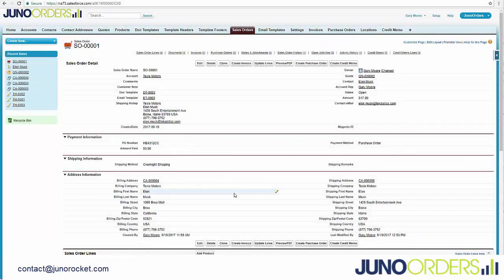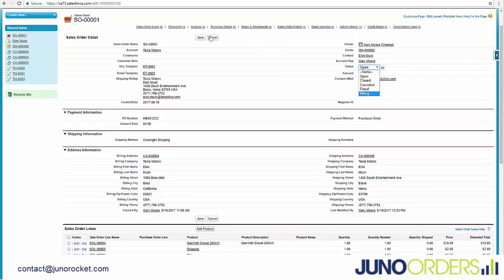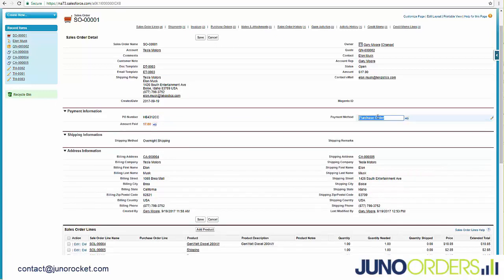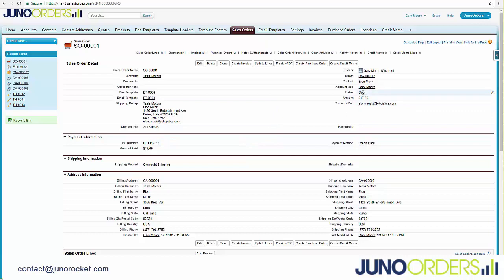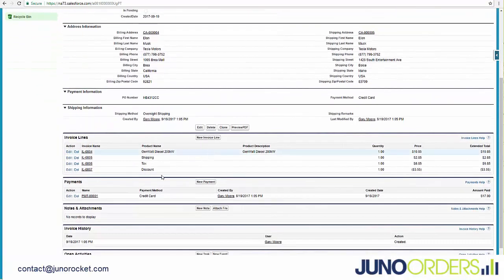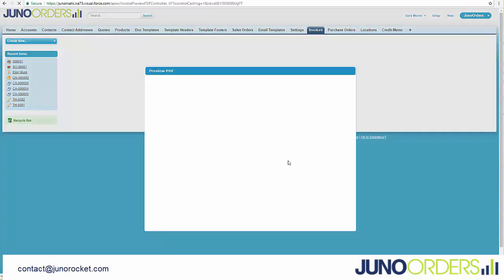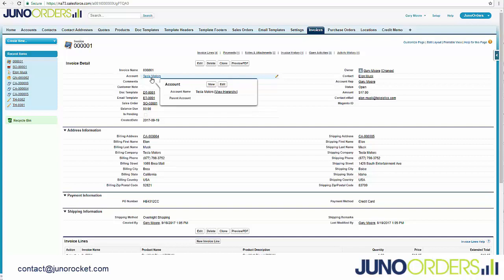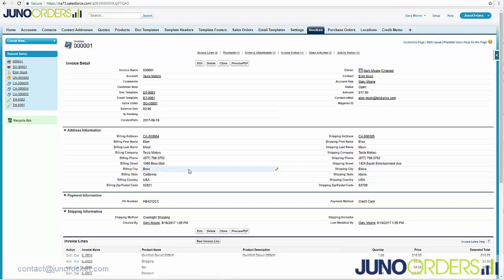Creating Invoices in Salesforce using Juno Orders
Converting a Sales Order into a customer invoice is really easy now using Juno Orders.  Plus, you have the added benefit of our beautiful PDF templates and email sending automation.  We've made invoice creation very easy.